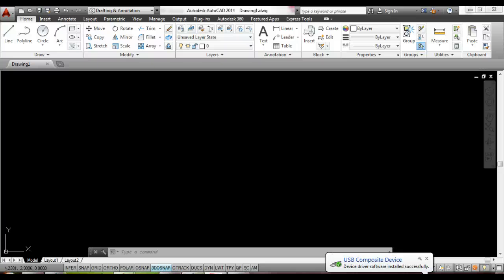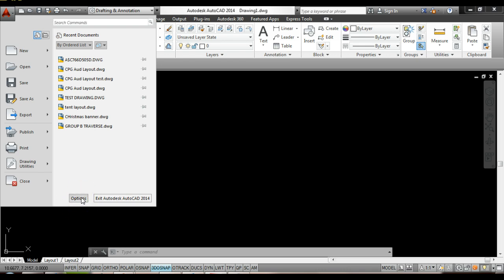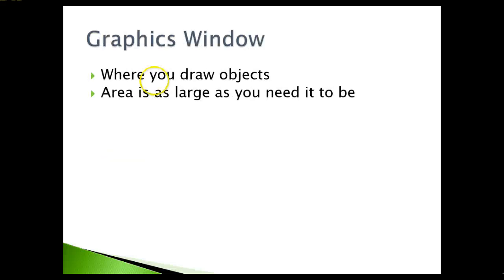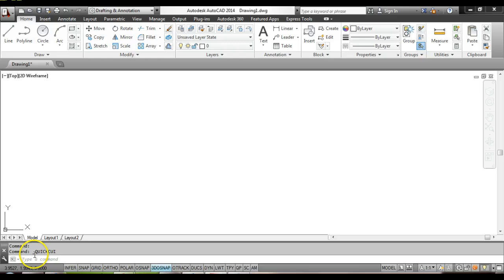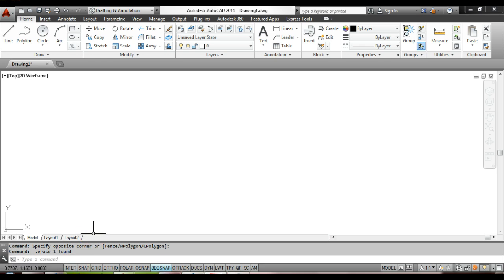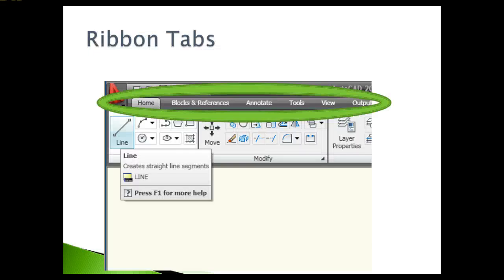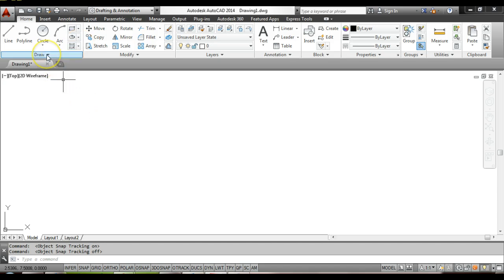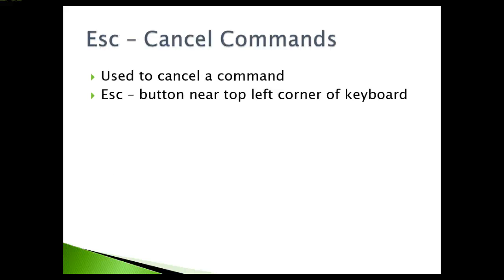DRET 120 AutoCAD Basic Overview